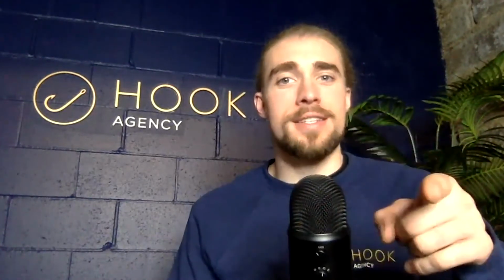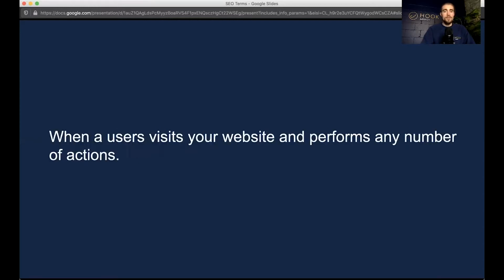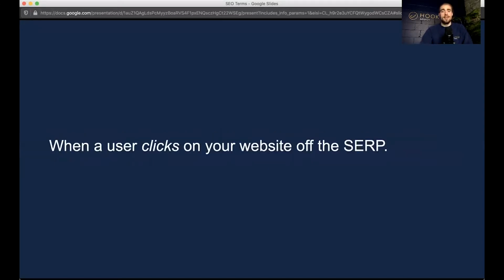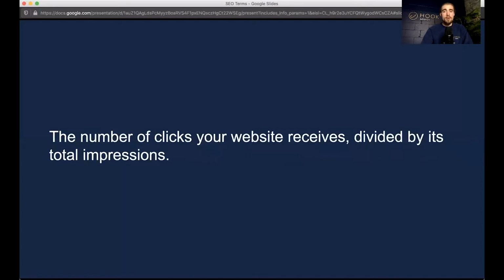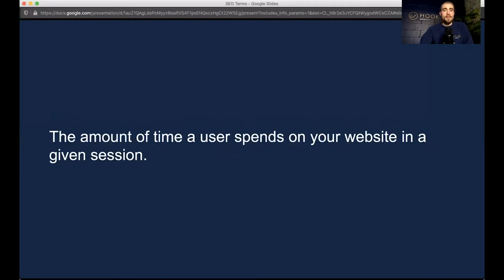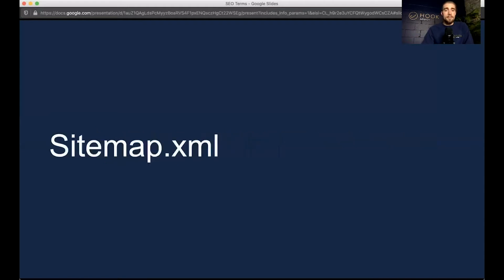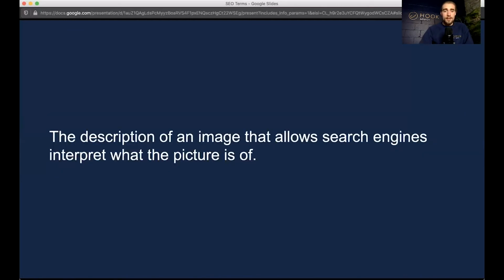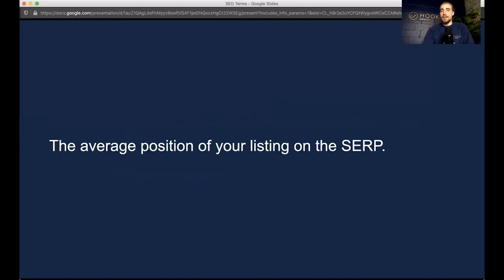The Top 25 SEO Terms and Definitions You Need to Know!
Here is a list of the top 25 SEO terms and what they mean. If you're new to SEO, this is great foundational knowledge.